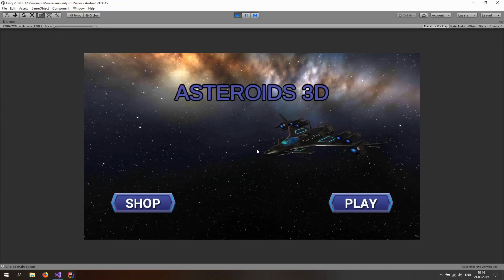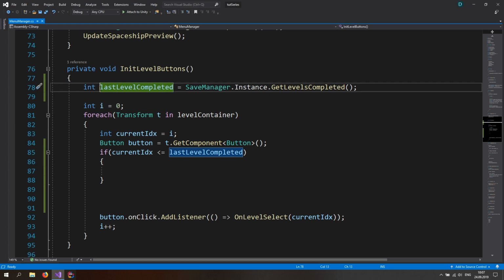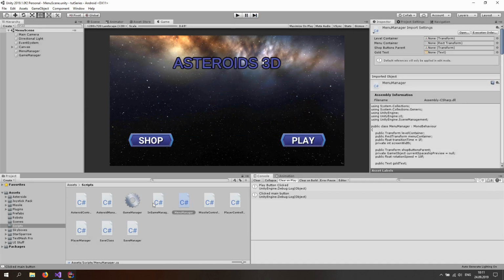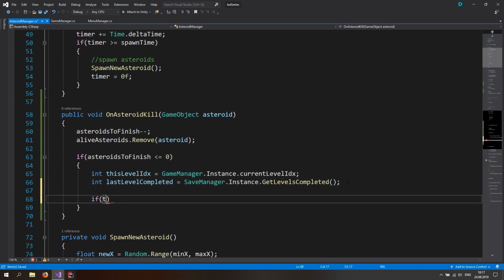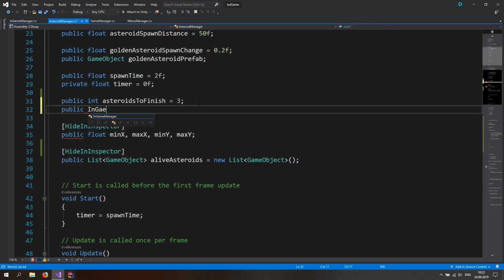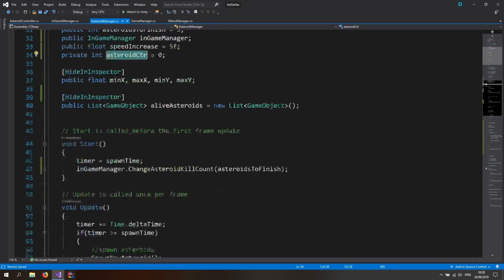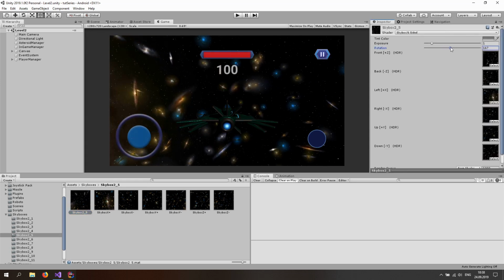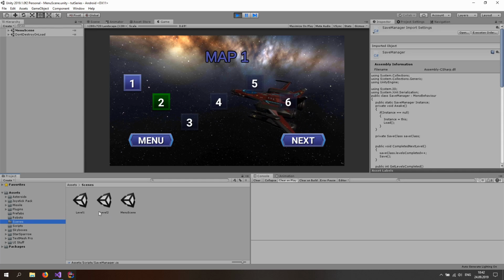Unity Level Selector | Unity Level System | Space Shooter 3D | Unity Mobile Game Tutorials #10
We are instantiating a level selector system and tracking in which level the player currently is. We also save the completed levels and do not allow the player to start a level which he has not completed yet.